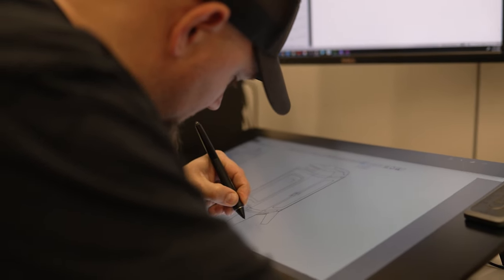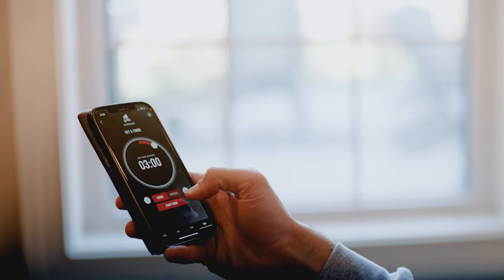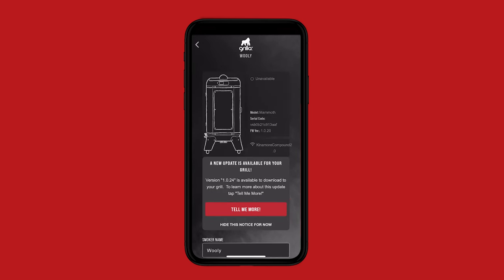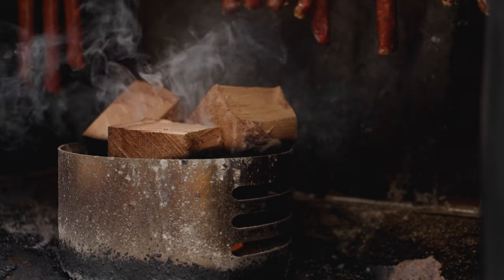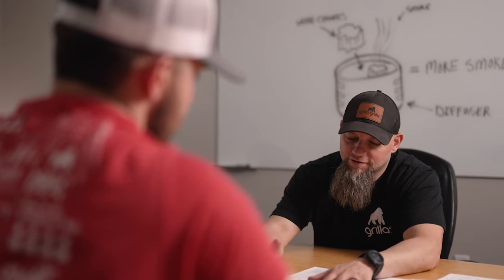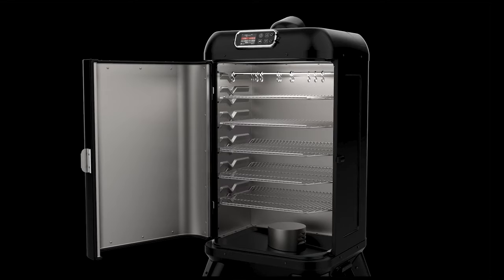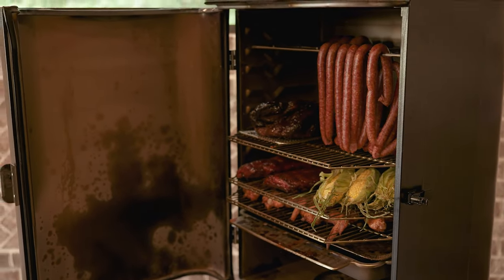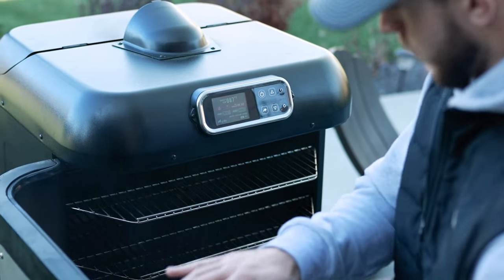DESIGNING THE MAMMOTH – Behind The Scenes at Grilla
We sat down with Todd, the lead product engineer who designed the new Mammoth Vertical Pellet Smoker. From testing to innovation, he takes you behind the scenes of the process that went into building the Mammoth. Todd covers the main features of the smoker and explains how they provide a solution, as well as how we ensure the Mammoth meets the Grilla brand standard of quality.